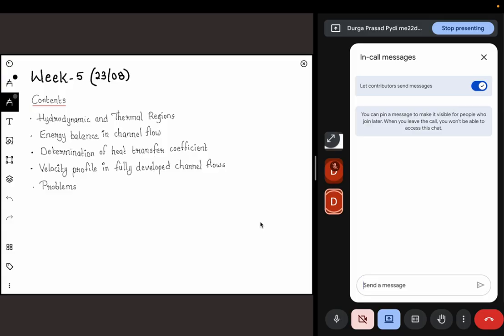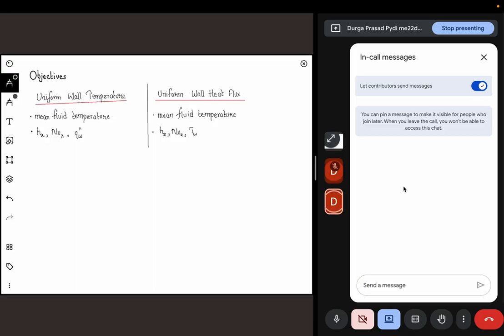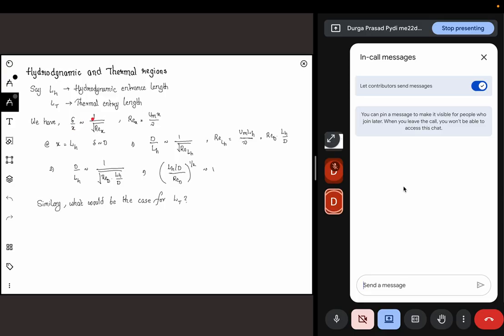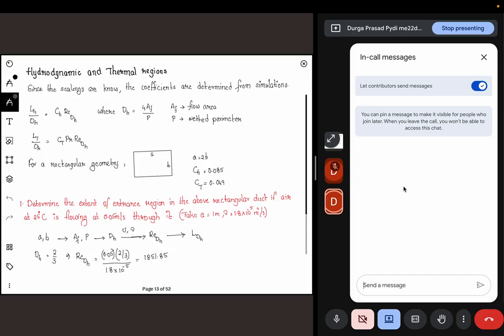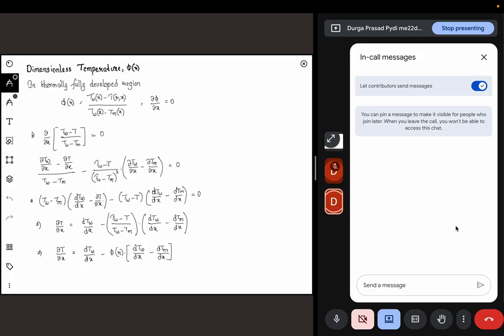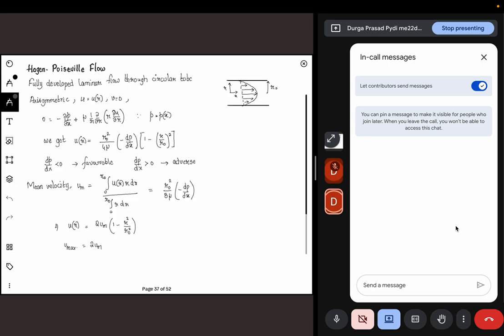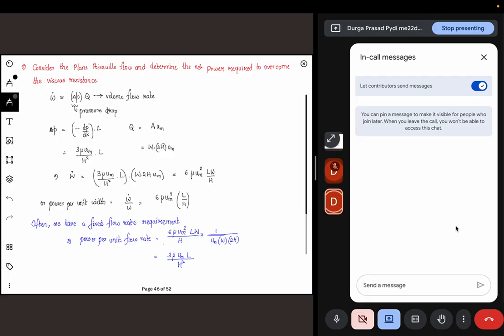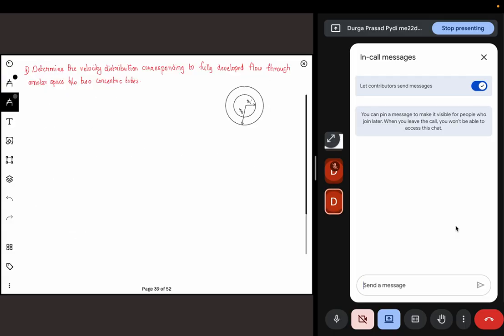Live Session 05: Fundamentals of Convective Heat Transfer